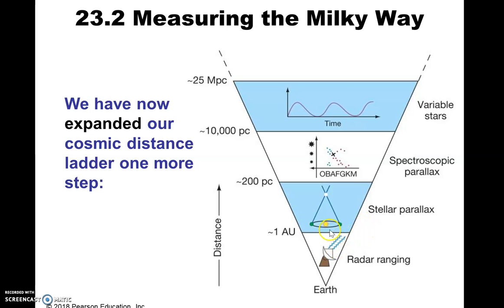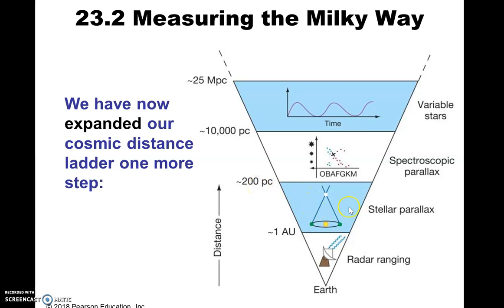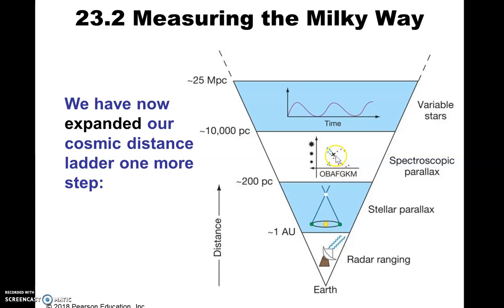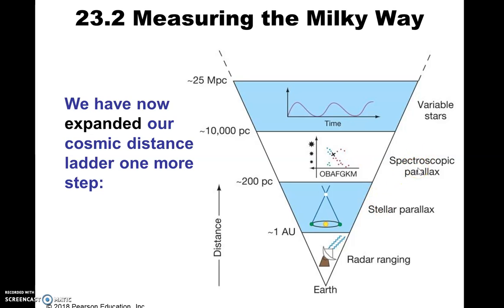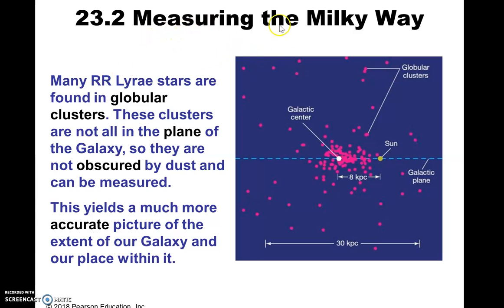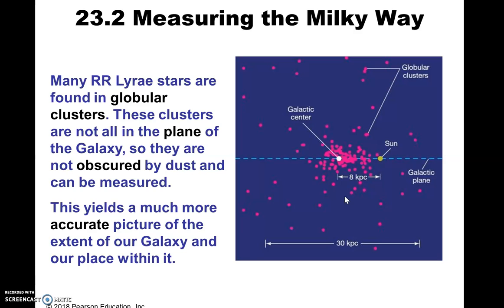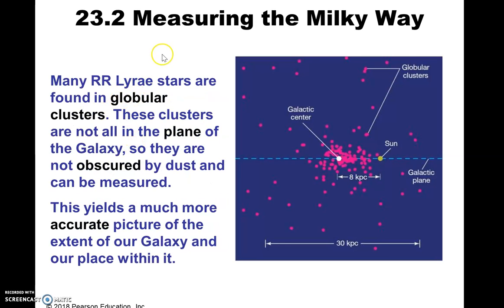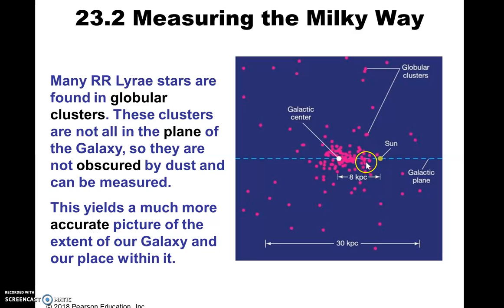Ch 23 part C